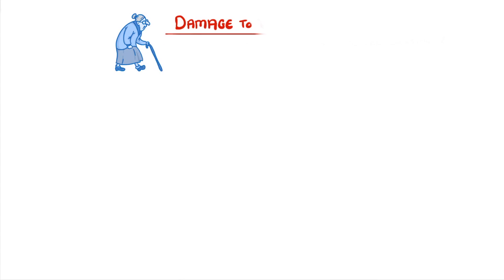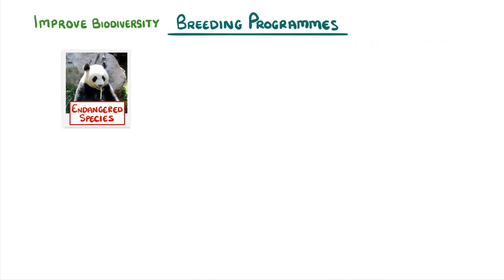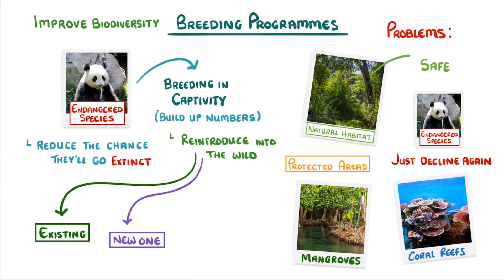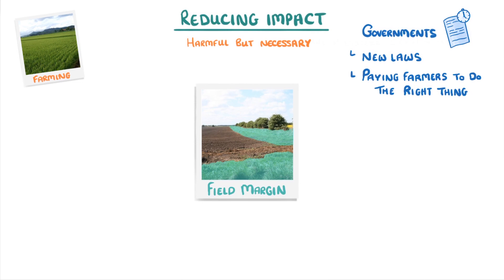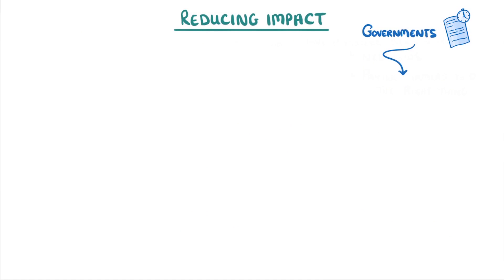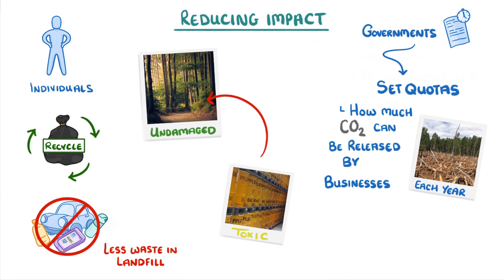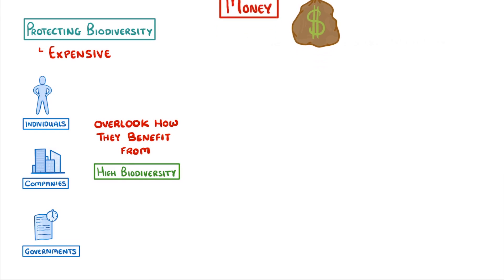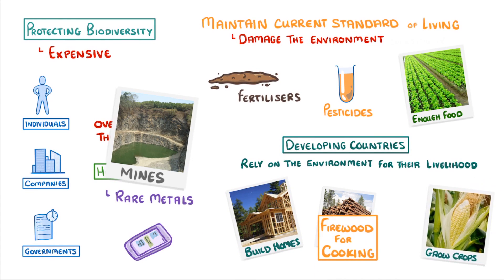GCSE Biology - Maintaining Biodiversity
Biodiversity has loads of benefits. In this video we explore how we can maintain high biodiversity with things such as breeding programs and conservation. We also cover why these things don't happen as much as they should.